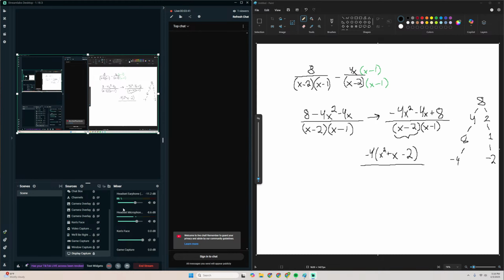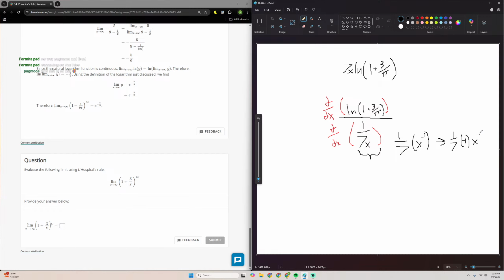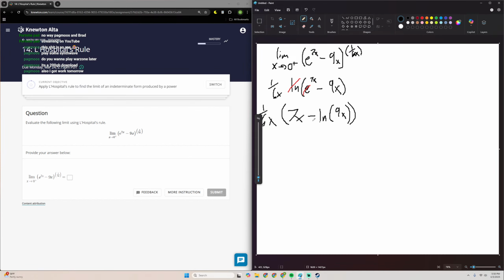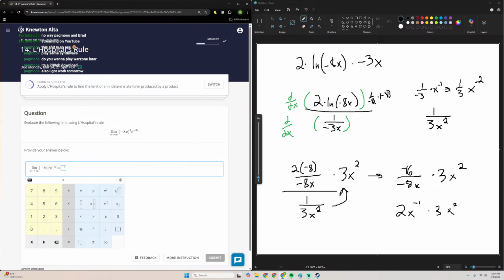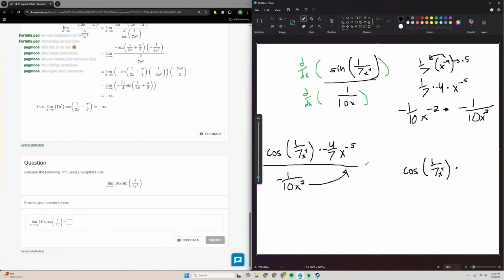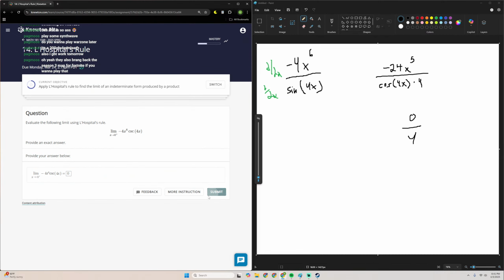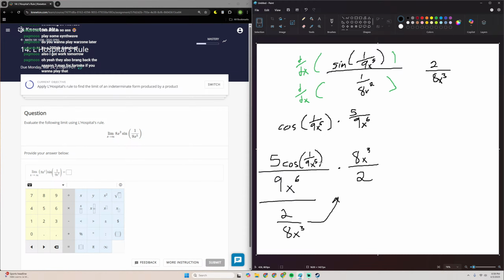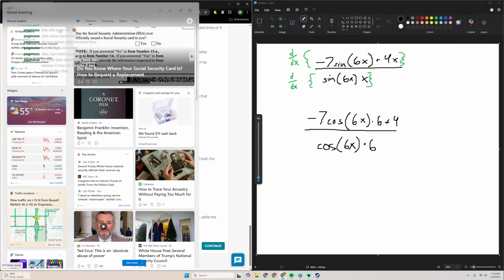Calculus hw stream